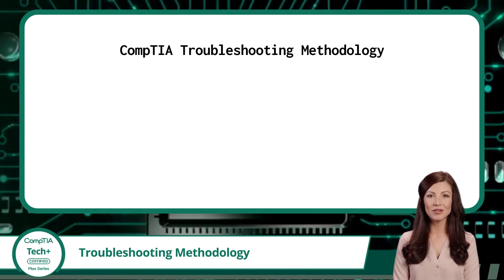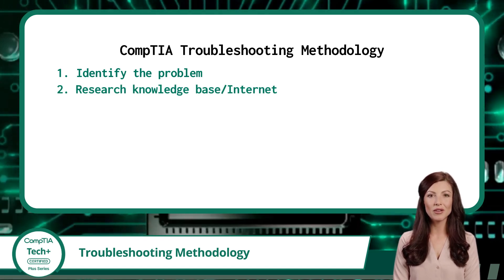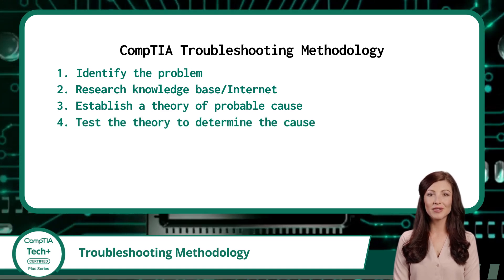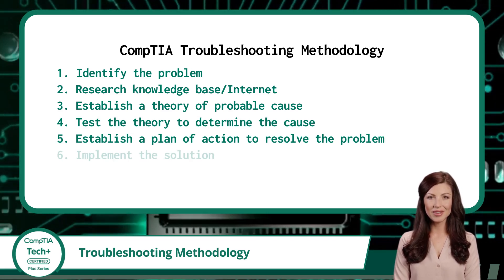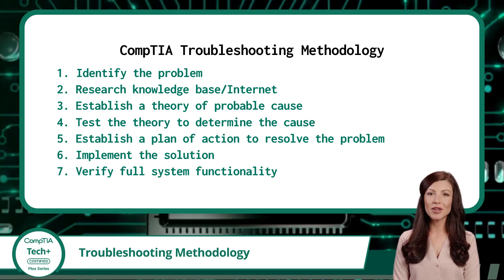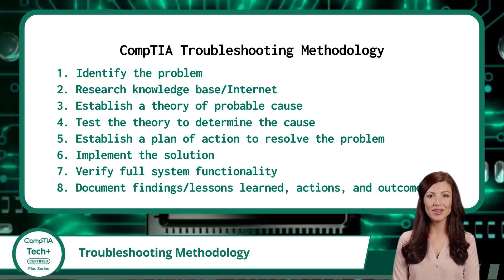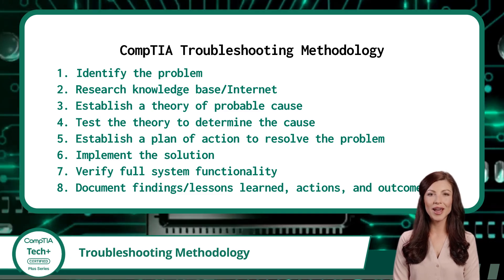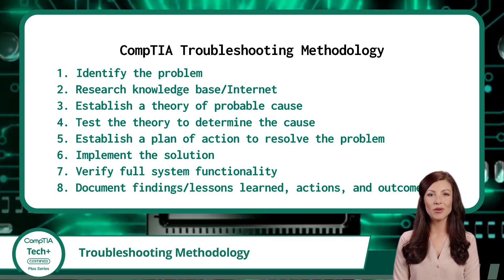CompTIA Tech+ (FC0-U71) | Troubleshooting Methodology | Exam Objective 1.4 | Course Training Video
CompTIA Tech+ (FC0-U71) | Exam Objective 1.4 | Explain the troubleshooting methodology